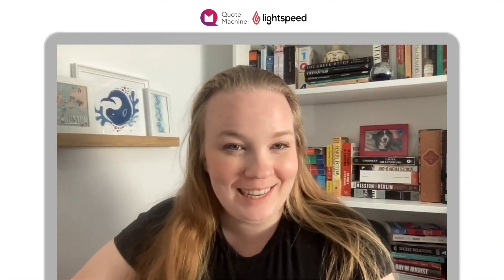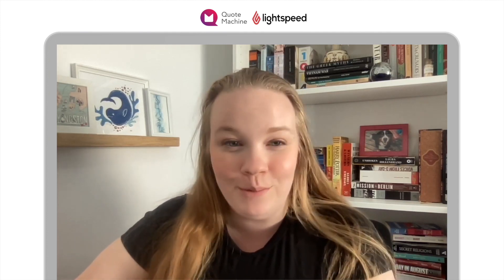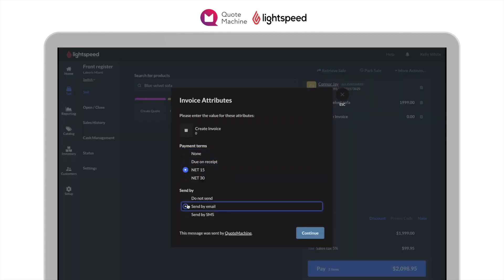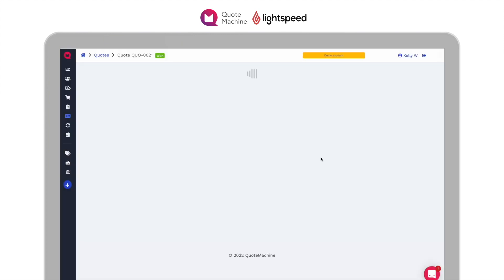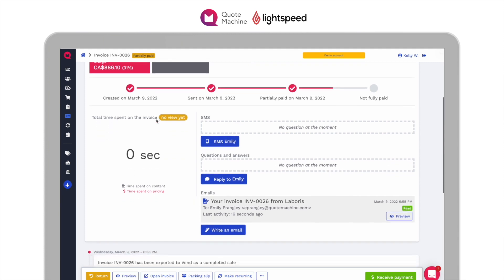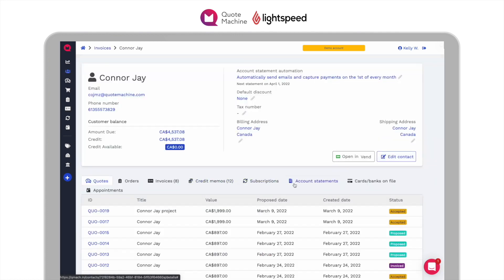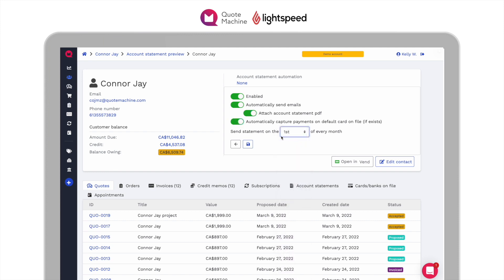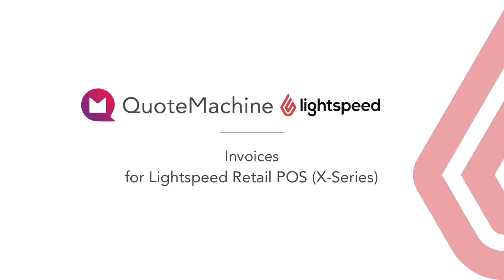Lightspeed Retail X-Series: Invoices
Effortlessly create invoices, account statements, and manage online and in-person payments using QuoteMachine's seamless with Lightspeed Retail.